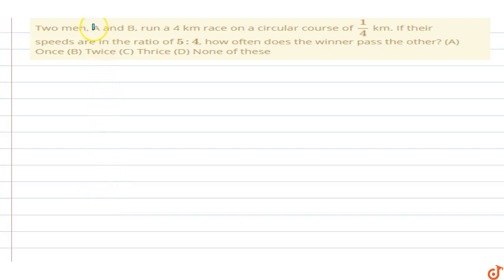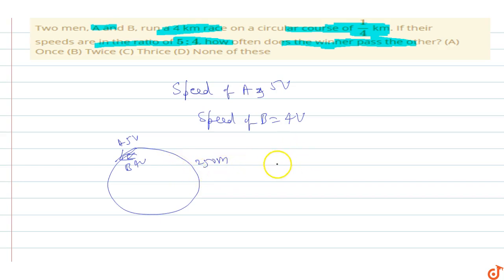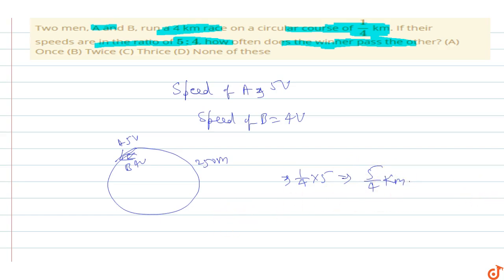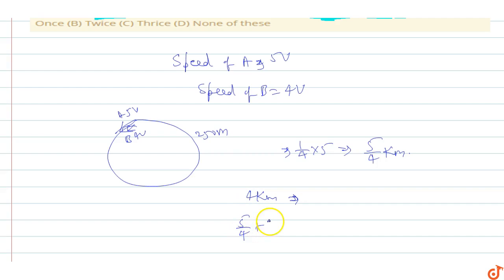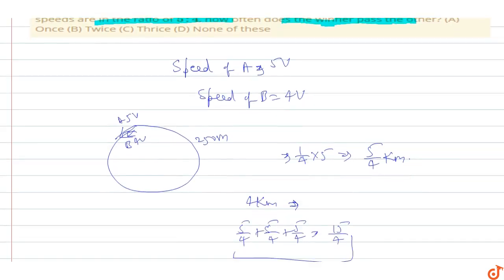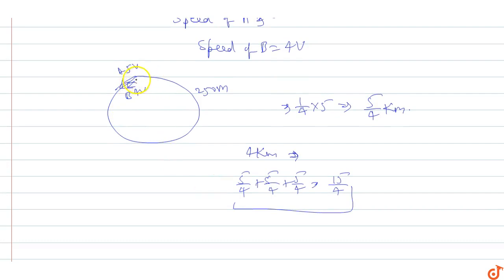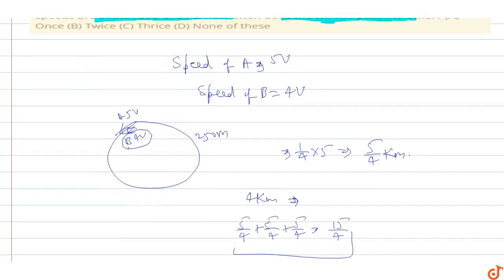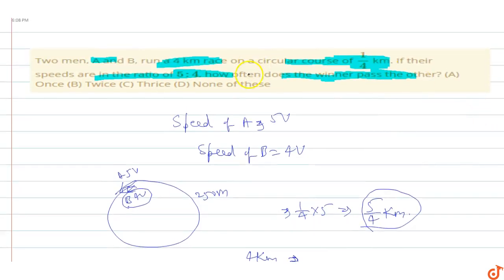Two men, A and B, run a 4 km race on a circular course of `1/4` km. If their speeds are in the ...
To ask Unlimited Maths doubts download Doubtnut Two men, A and B, run a 4 km race on a circular course of `1/4` km. If their speeds are in the ratio of `5:4`, how often does the winner pass the other? (A) Once (B) Twice (C) Thrice (D) None of these